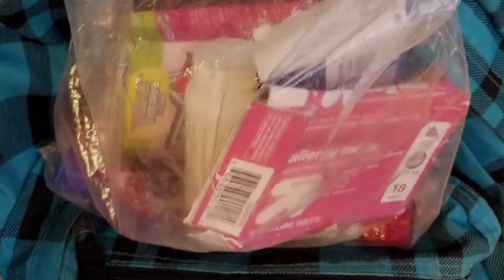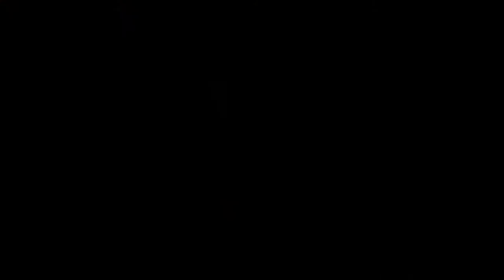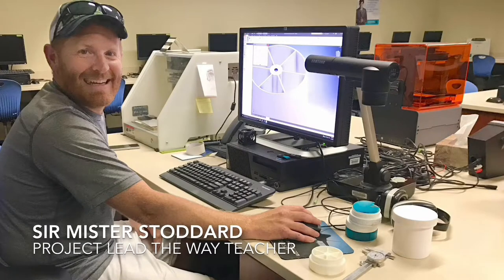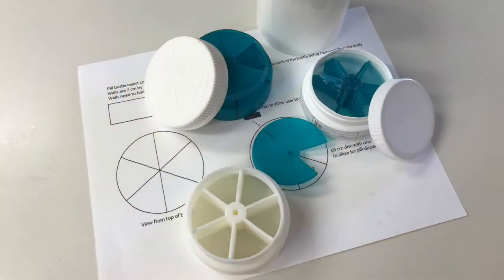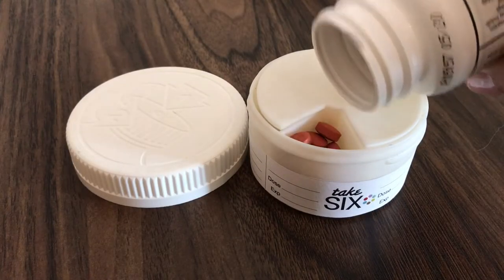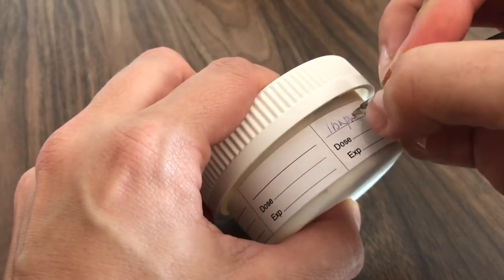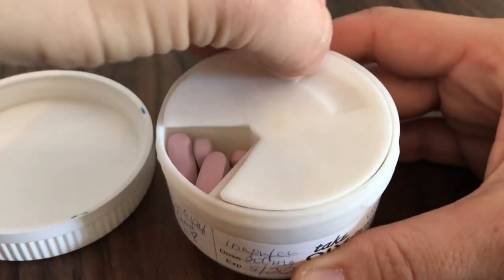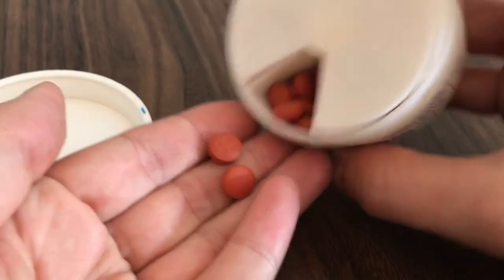Take Six Pill Bottle Kickstarter Video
This is the pitch video from our 2017 Kickstarter campaign. We were not funded, but plan to bring Take Six to market in 2018. Take Six is patent pending.